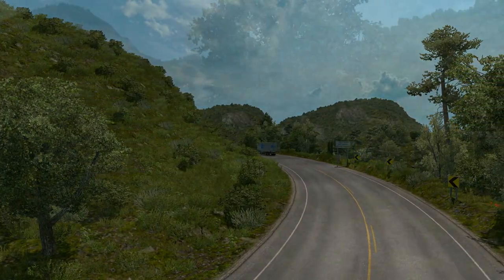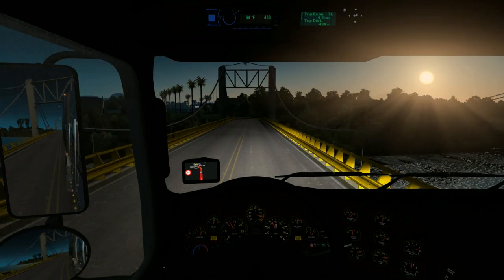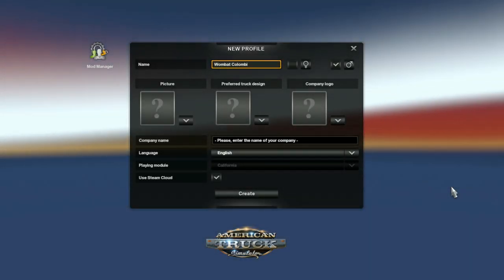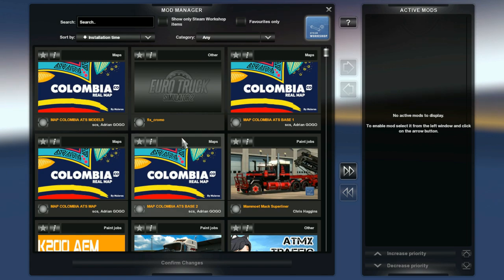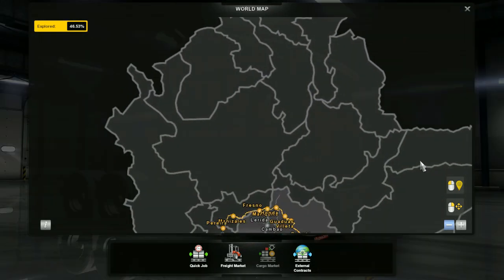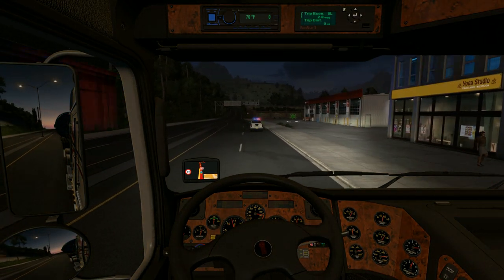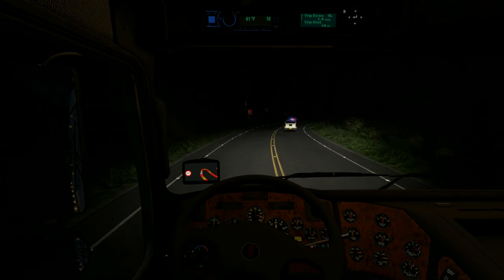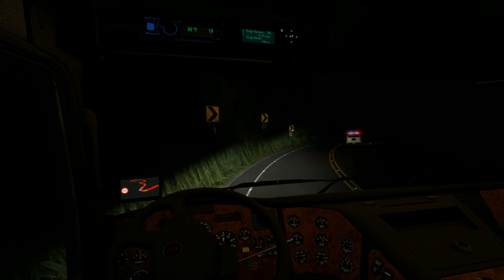ATS 1.34 - Colombia Real Map review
Colombia Real Map ATS By Adrian GOGO is a beta version of a new colombian stand alone map
It contains 17 cities so far

The map is currently free of charge but the bus, traffic trailer and other colombian addons may be bought from the facebook page

Requirements
American Truck Simulator V 1.34.x
DLC Oregon and Nuevo Mexico.
And a new profile since its standalone